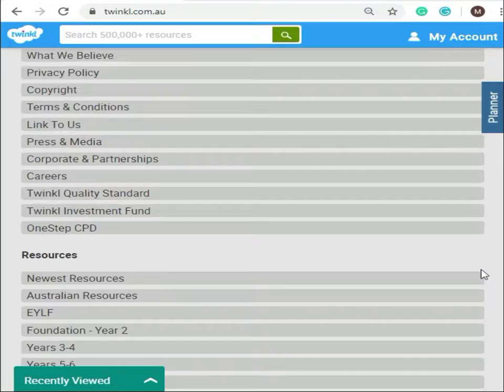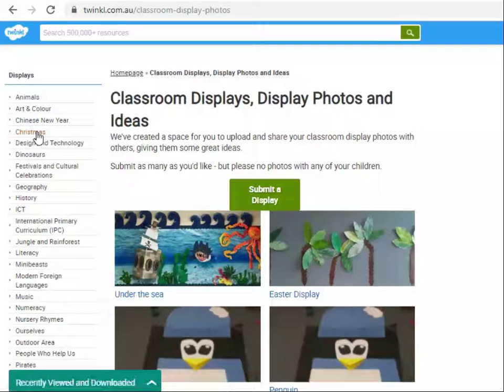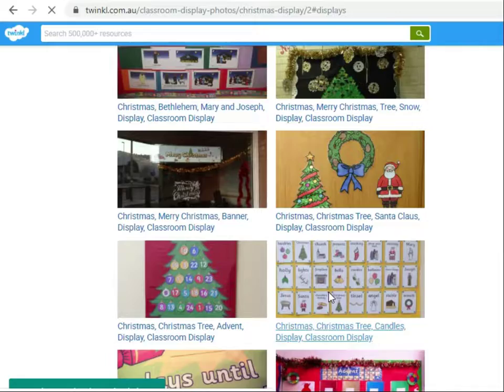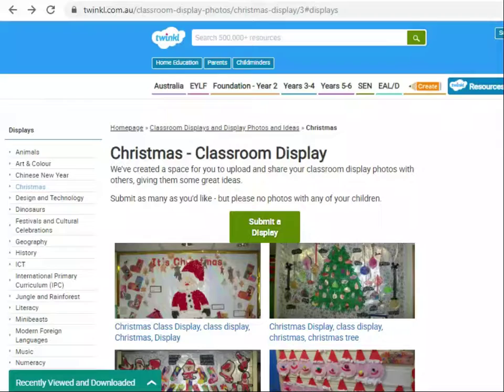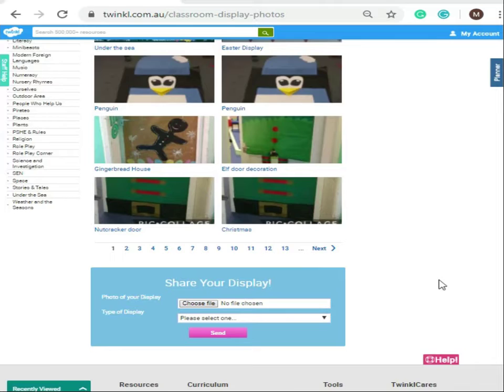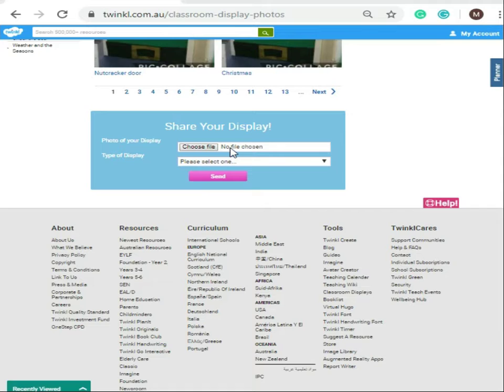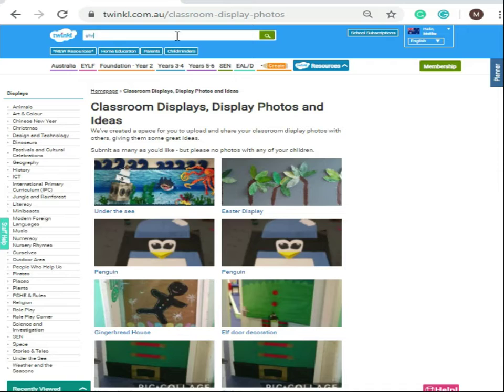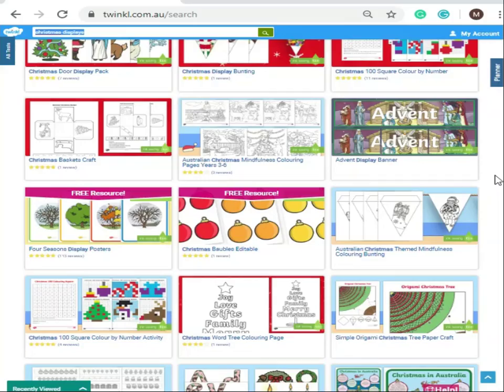Tips for Classroom Displays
✨ It's TTT: Twinkl Tips Tuesday! ✨
Did you know you can view pages and pages of teacher created, Twinkl inspired classroom displays? This week Mel will give you lots of inspiration to brighten up your classroom for Christmas! 🎄🎅🎁 🎊

Click below to go straight to our classroom displays!

DON’T FORGET…
♡ LIKE this video to let us know you enjoyed it!

Teacher Note - Please check that the content in this link, including any comments, is suitable for your educational environment before showing. Please do not let the next video automatically play at the end of the clip. Twinkl accepts no responsibility for the content of third party websites.